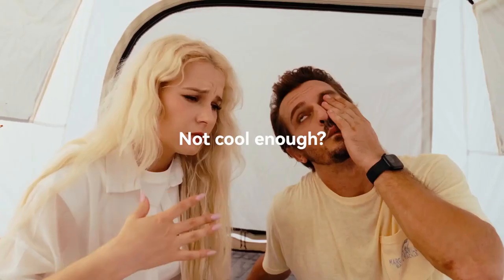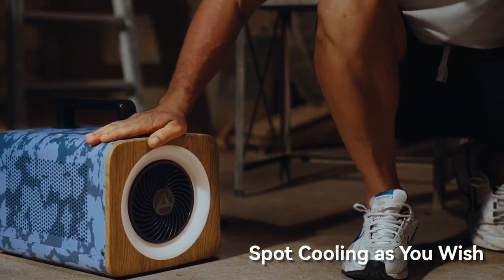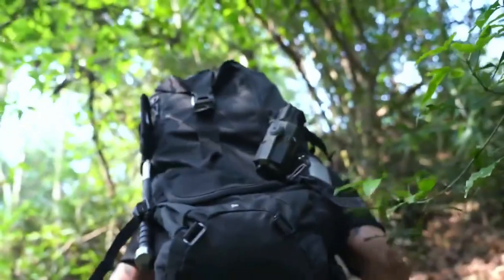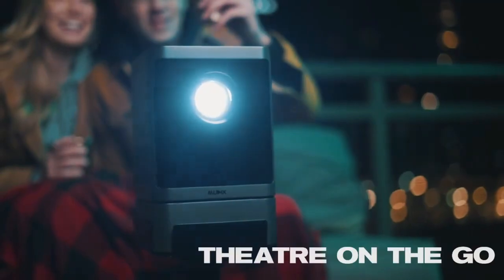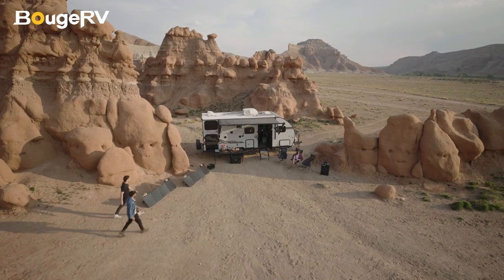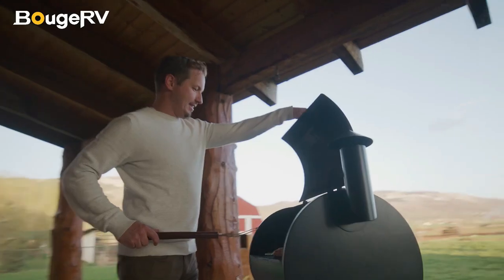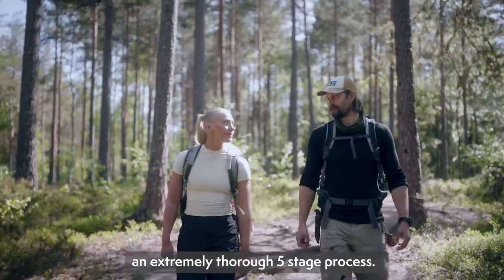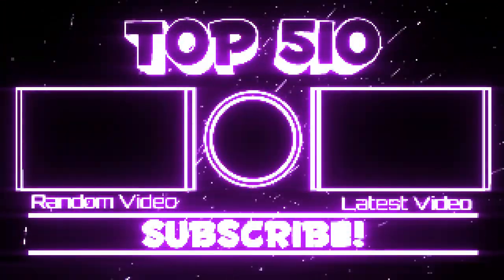Top 5 Outdoor Marvels | Cooling, Repelling, Projecting, Powering, and Filtering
Airmate Outdoor Split AC:
Fast Cooling Your Trip
Patented Split AC|Cool off Tents by 16°F in 3 mins| 1800 BTU|42 dB(A) Low Noise|17lbs Lightweight

EVO REPEL:
3-in-1 Outdoor Mosquito Repeller Lantern
Rechargeable/Built-in 14400mAh Battery/2X Repellent Effects/50s Fast Heating/10-30FT Protection Zone

Mudix:
The Ultimate Portable Outdoor Projector
Portable, wireless, and larger projection area for an immersive playtime experience.

ROVER 2000 POWER STATION:
Most Compact & Safe Semi-solid Power Station
Small Yet Mighty| 80% Charged in 1 Hour | Up to 8kWh | Outdoor Camping | Safer | Lighter

Vitaloop:
World's first advanced, portable water filtration
One-touch | Portable | 5-stage filtration | Automatic I Rechargeable I All in one I Safe

Ignore This Section:
141. Outdoor Adventures

Camping Essentials
Adventure Gear
Outdoor Fun
Campsite Comfort
Camping Gadgets
Outdoor Tech
Camping Accessories
Nature Exploration
Travel and Explore
Outdoor Lifestyle
Camping Necessities
Nature Enthusiasts
Campfire Entertainment
Explore the Outdoors
Outdoor Recreation
Wilderness Experience
Campfire Stories
Nature Lovers
Outdoor Excursions
Social Media and Sharing Keywords:
161. Share Collage Video

Social Media Showcase
Outdoor Products Share
Must-Have Camping Gear
Spread the Word
Shareable Collage
Camping Community
Outdoor Enthusiasts
Gear Enthusiasts
Collage Video Highlights
Camping Gear Share
Product Enthusiasts
Share with Friends
Camping Gear Discovery
Outdoor Gear Envy
Gear Envy
Outdoor Adventure Share
Collage Video Recommendations
Gear for Explorers
Share Camping Innovations
Buy and Purchase Keywords:
181. Buy Outdoor Products
Shop Camping Gear
Purchase Camping Essentials
Get Outdoor Gadgets
Order Adventure Gear
Outdoor Gear Shopping
Camping Gear Online
Online Purchase
Add to Cart
Secure Checkout
Outdoor Gear Store
Buy Camping Equipment
Explore Product Options